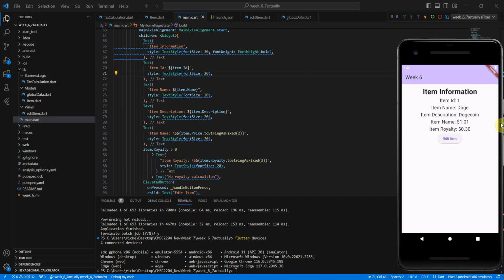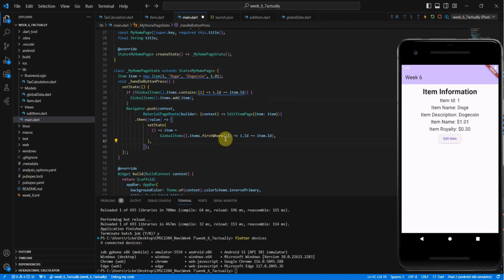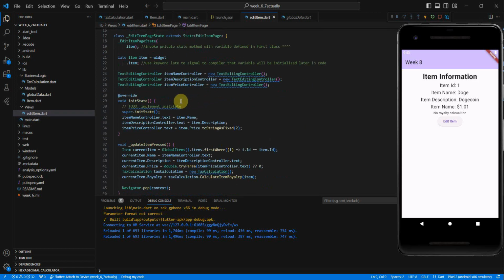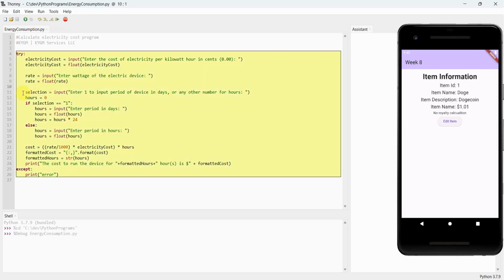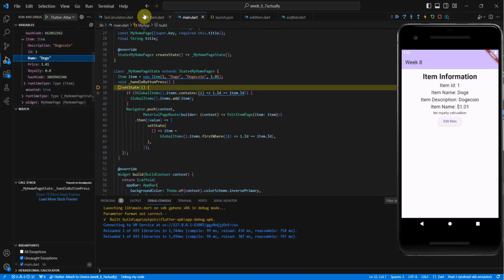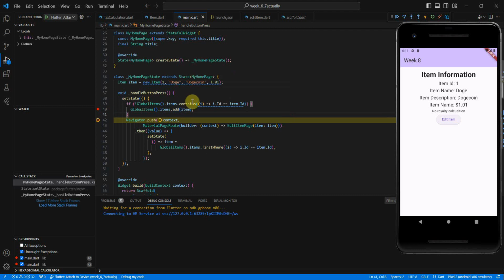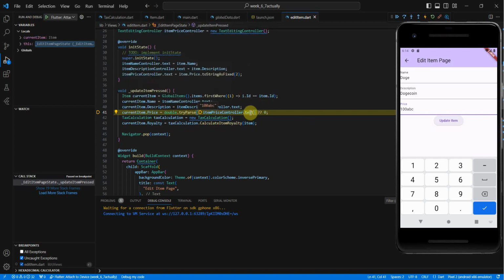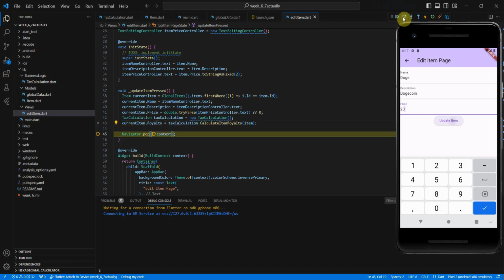Debugging in Flutter using Visual Studio Code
Week 8 CMSC 2204